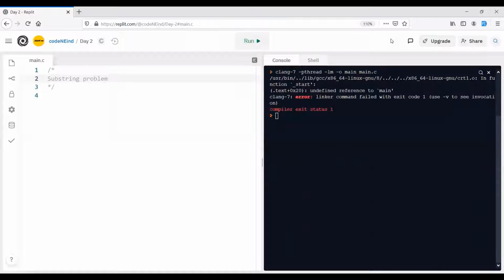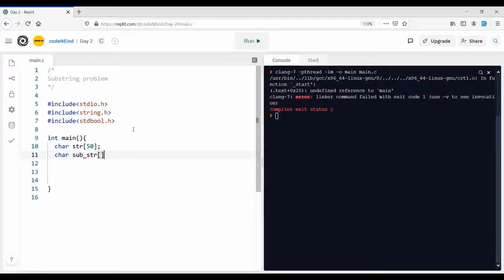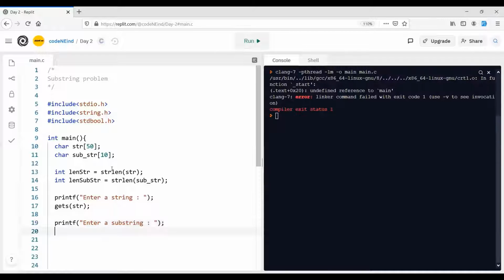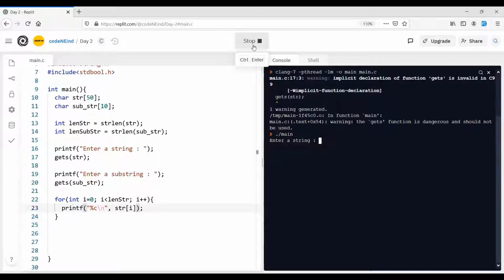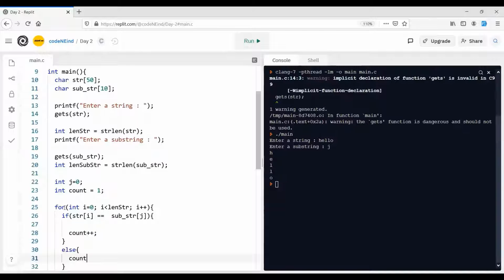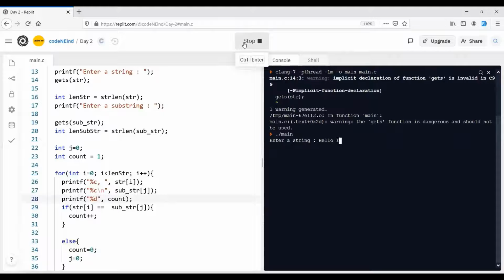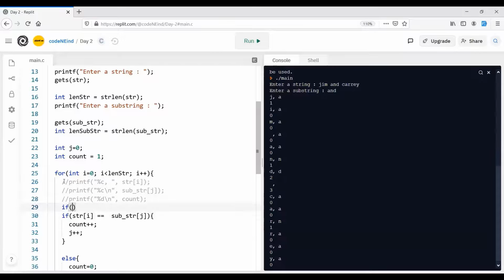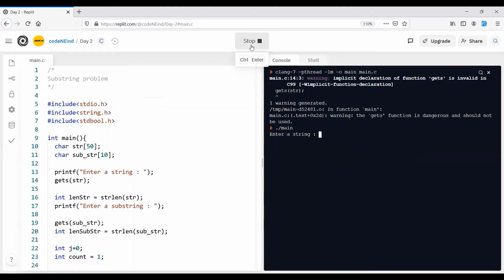How to check for a substring in C?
This is our second day with the new segment called 30DaysChallengeInC​. Here we are going to solve each day one challenge using C language. The challenges will go from easy to hard as the days get closer.
Hope we hit 100 subs by the end of this month.

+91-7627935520